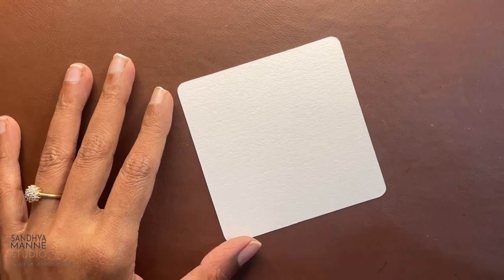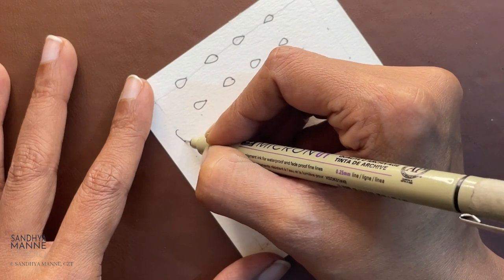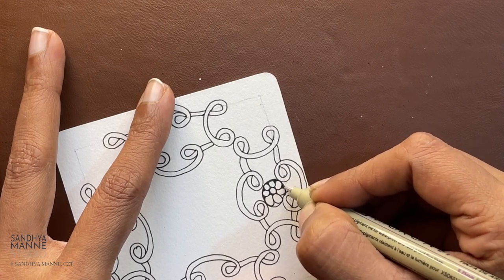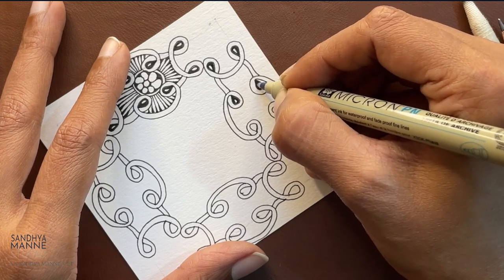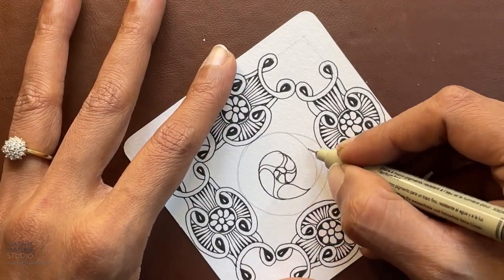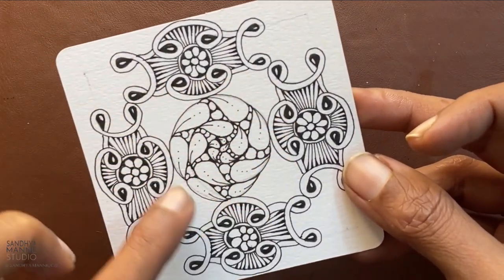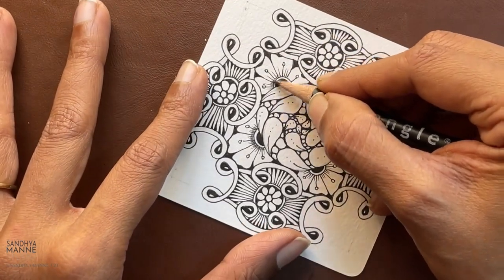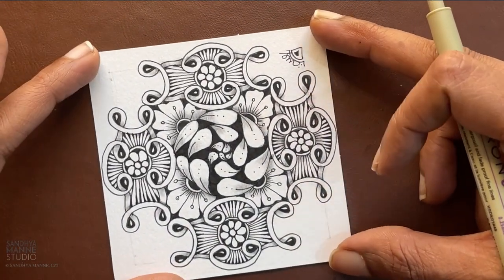Zentangle® Mini Project with Tangle C-KNOTS , beginners tutorial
Let's create Zentangle with a focus tangle called C-KNOTS.  A super simple and very easy border or filler tangle with a lovely abstract touch.  Here, I am creating a simple black and white Zentangle using tangle C-KNOTS.
Luv ❤️
Sandhya!

Tangles used: C-Knots, Spiral Rose, Henna Drum